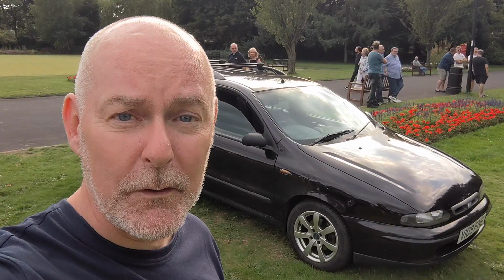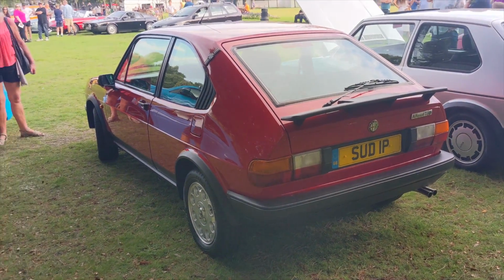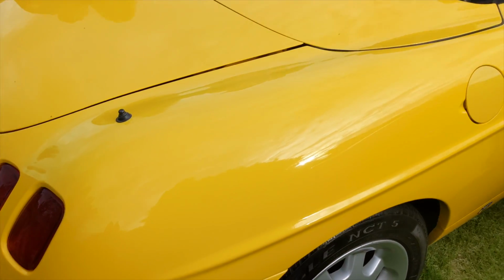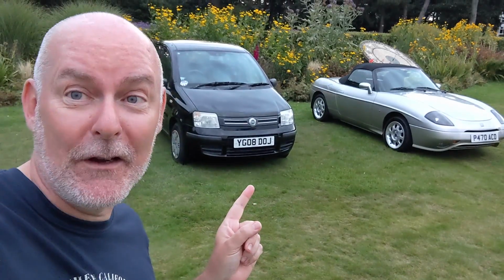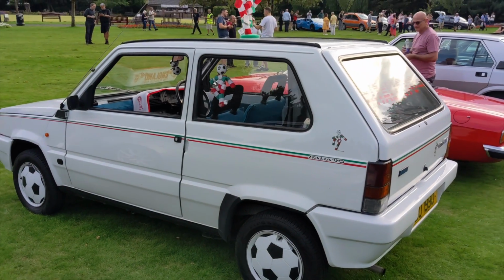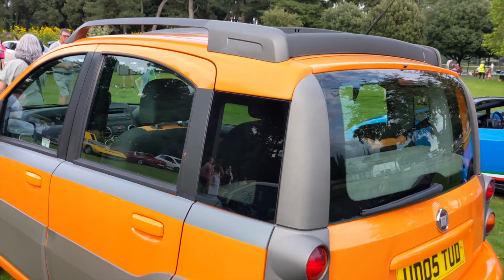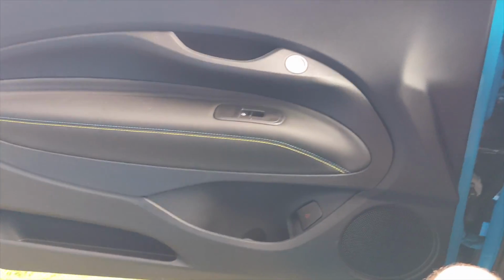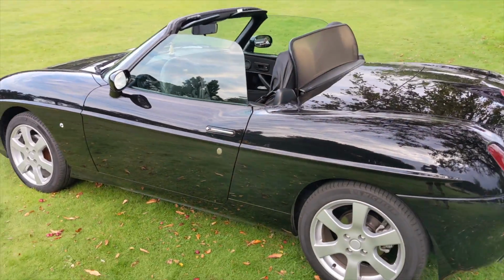Charity Italian Car show in Lytham St Annes - ELECTRIC ABARTH spotted!!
Jim takes his Fiat Marea Weekend on a 300-mile round trip to attend a fab little Italian car meet-up, and takes us for a look around the cars on display, including an ABARTH Fiat 500 Electric, some Barchettas, Alfas and even a Fiat Panda Italia 90!